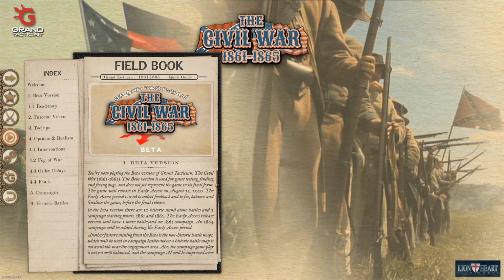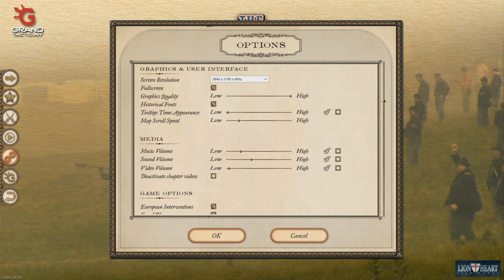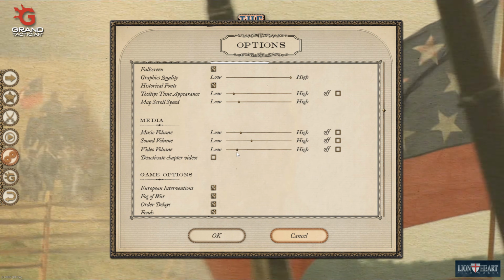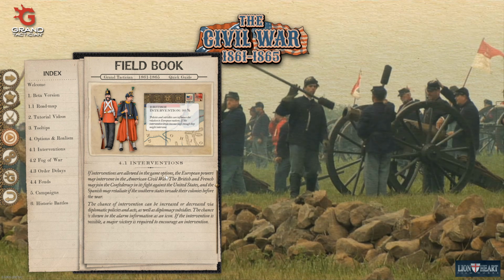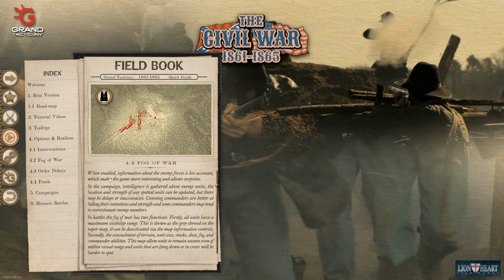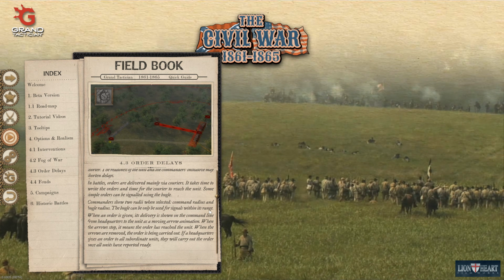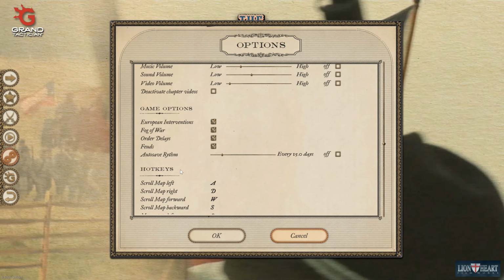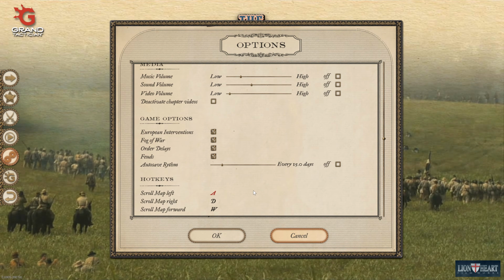Grand Tactician The Civil War - Options Guide (Beta)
In this video we are going to take an in depth look at the Options in the game Grand Tactician The Civil War.

00:00 Intro
00:15 Background Video
00:48 Beta vs Early Access
01:47 Graphics & UI
03:58 Media Options
04:49 Game Options
05:37 Interventions
06:32 Fog of War
07:34 Order Delays
09:28 Feuds
10:45 Hotkeys
11:41 Outro